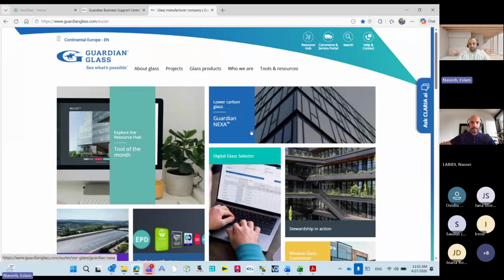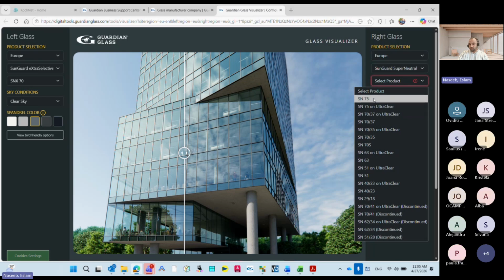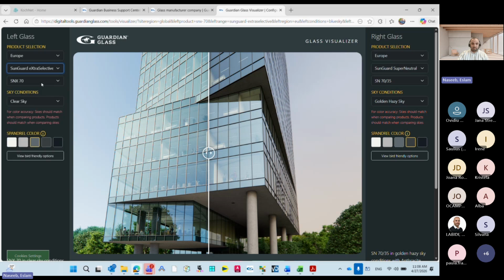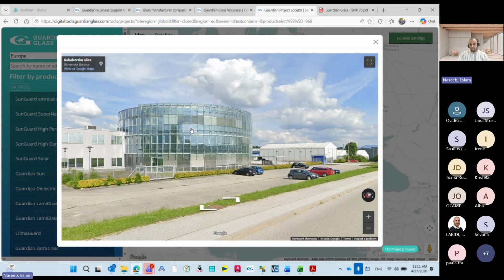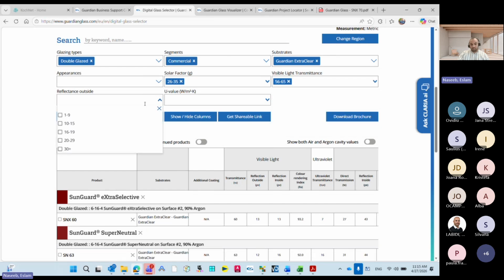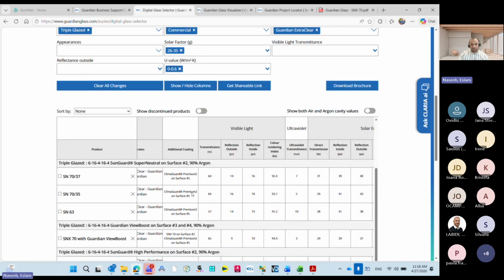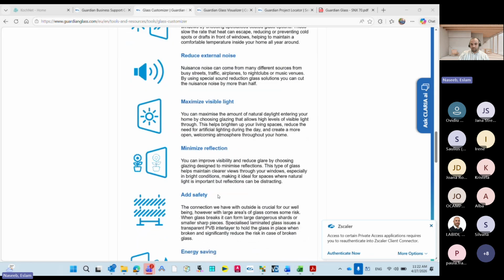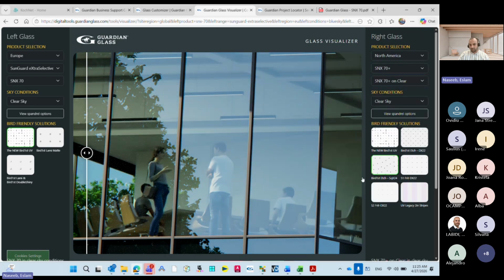Build with Guardian Glass – webinar on glass aesthetics & tools, 27 04 2026, EN